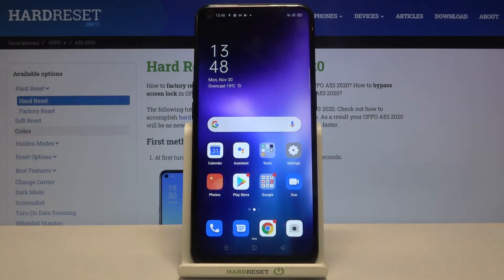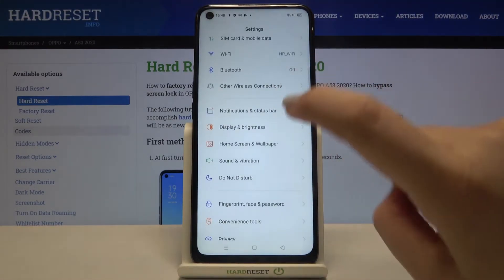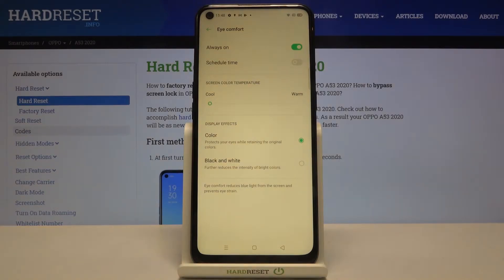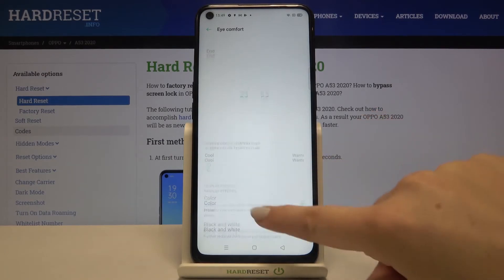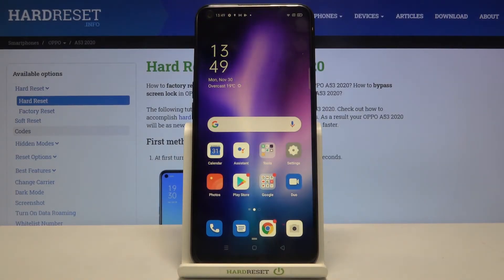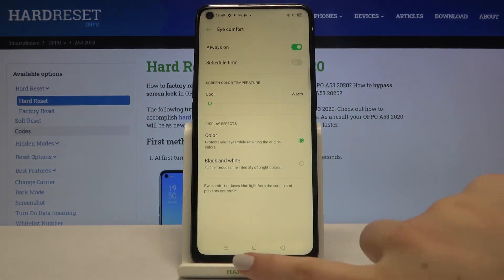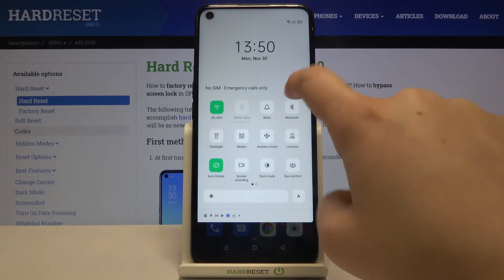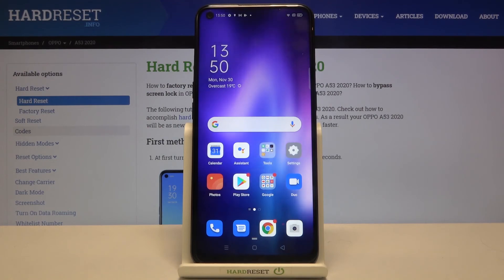How to Enable Eye Comfort Mode in OPPO A53 2020 – Customize Brightness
Learn more info OPPO A53 2020:
Are you looking for a function that allows you to personalize brightness in OPPO A53 2020? Do you wonder how to activate eye comfort mode in OPPO A53 2020? Find out the attached instructions, where we teach you how to activate eye comfort mode in OPPO A53 2020. If you want to discover the super quick way to activate eye protection mode in order to effectively reduces blue-light and adjust the brightness for evening conditions, follow instructions to learn how to smoothly enable eye comfort mode in OPPO A53 2020. Let’s use the above tutorial and reduce blue light in your Oppo device easily. Visit our HardReset.info YT channel and discover many useful tutorials for OPPO A53 2020.

How to enable eye comfort mode in OPPO A53 2020? How to activate Night Mode in OPPO A53 2020? How to reduce blue light in OPPO A53 2020? How to adjust brightness in OPPO A53 2020? How to activate eye comfort mode in OPPO A53 2020?